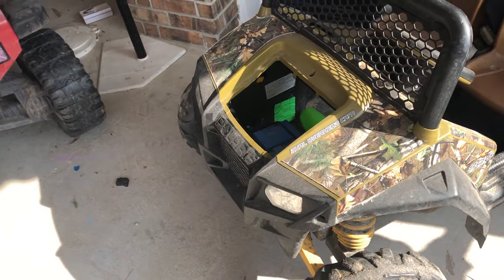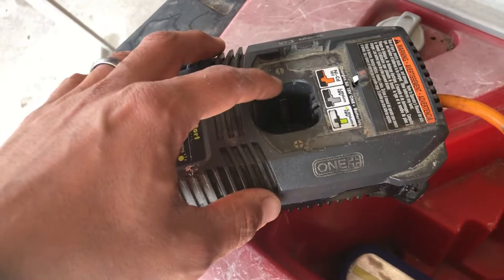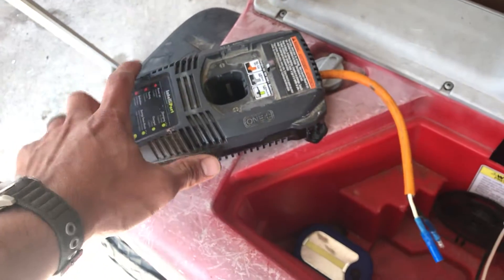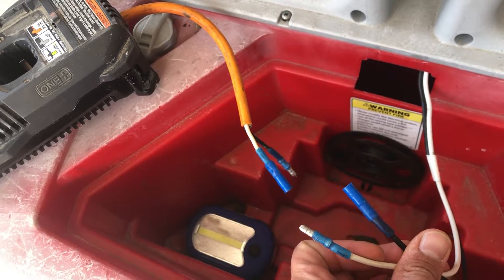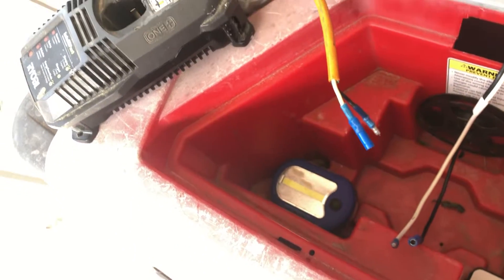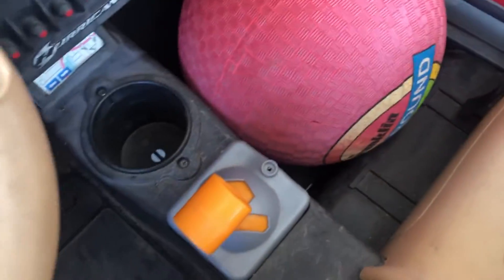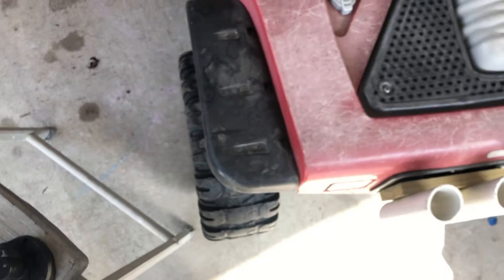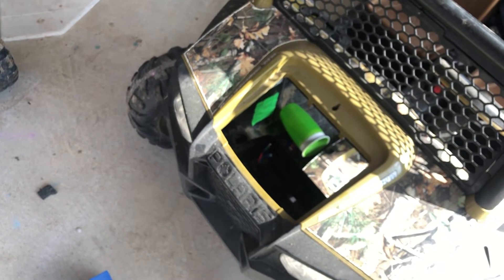Convert 12v power wheels to 18v Ryobi battery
I modified the Ryobi charging base and use it for the 18v battery holder to eliminate the stock 12v battery and replace it with a 18v Lithium Ryobi battery.